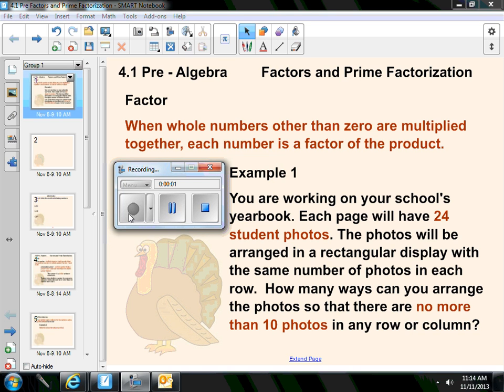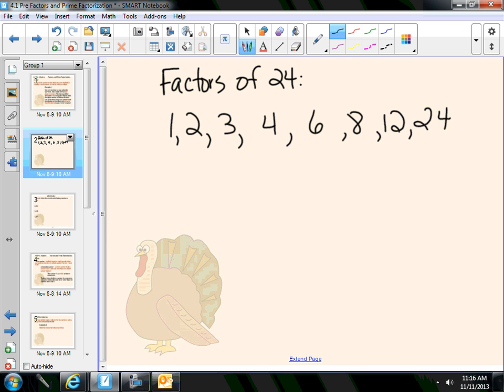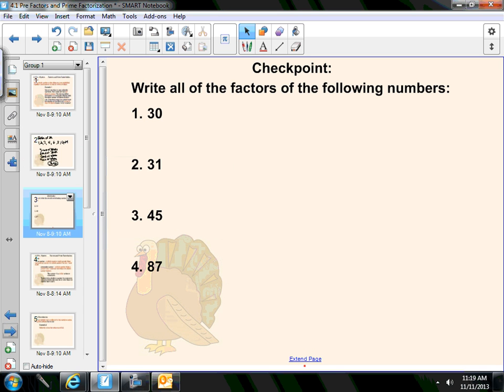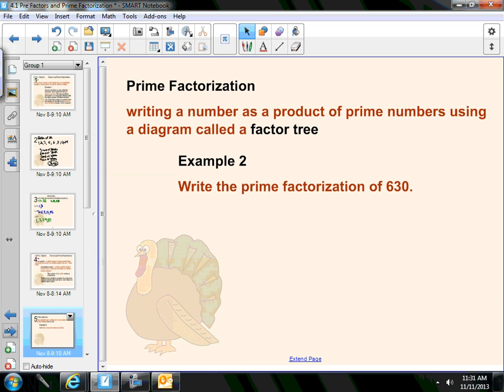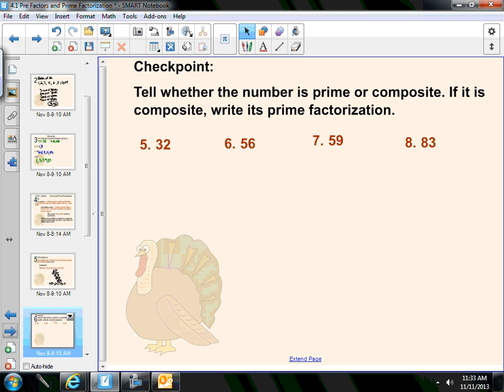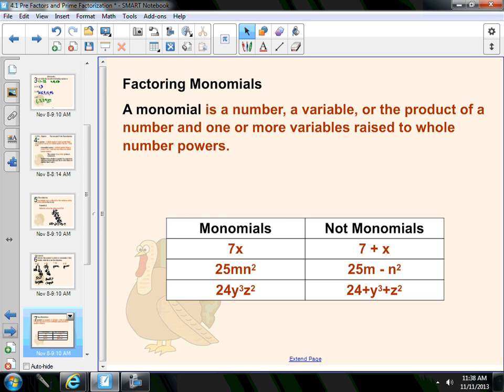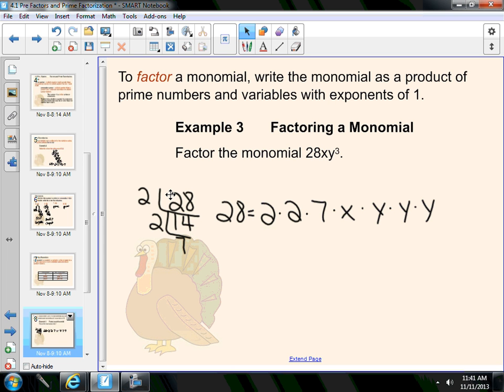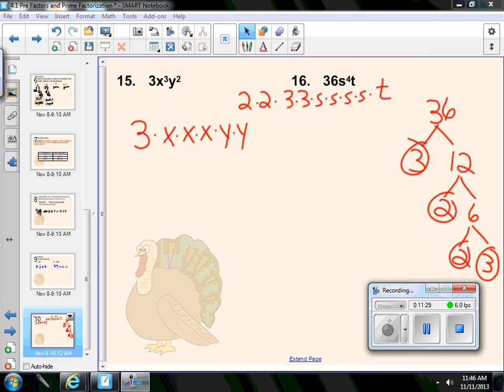Pre 4 1 Factors and Prime Factorization